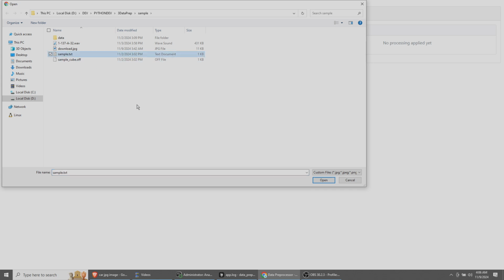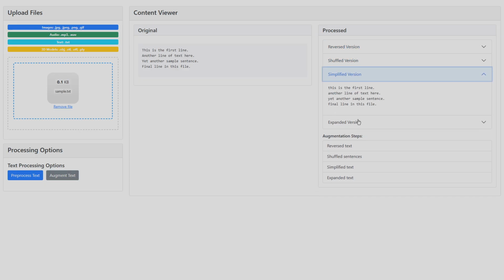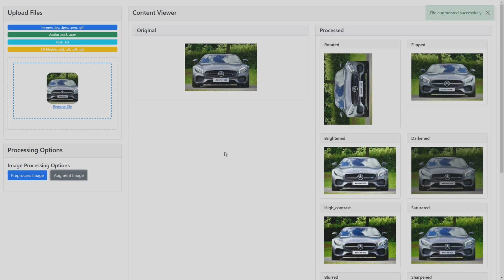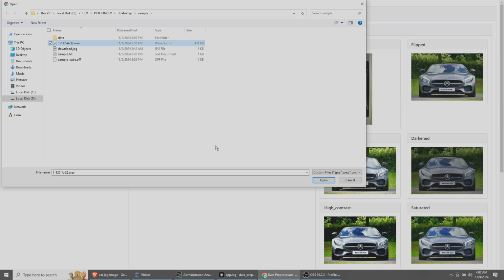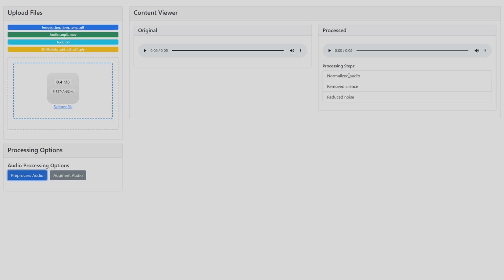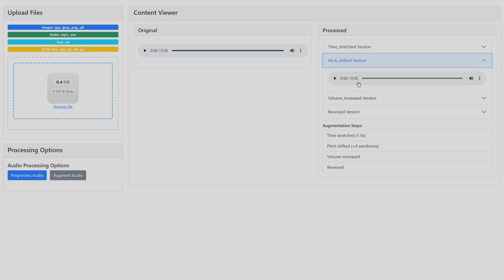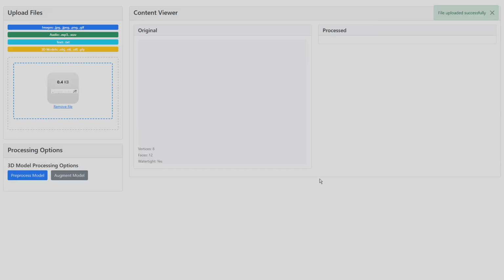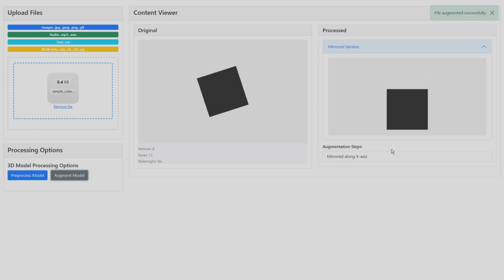Data Preprocessor, Text, Audio, Image and 3D Model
🔥 Basic Data Preprocessing with this FastAPI & React Tutorial!

🔧 Prerequisites:
• Python 3.8+
• Node.js 14+
• Basic understanding of REST APIs
• Familiarity with React